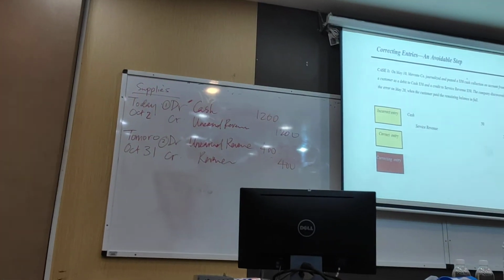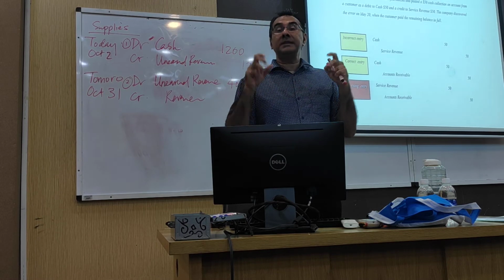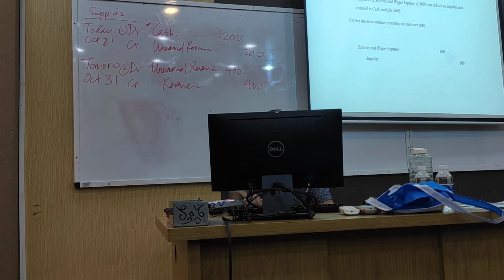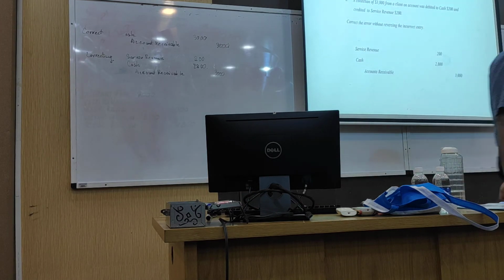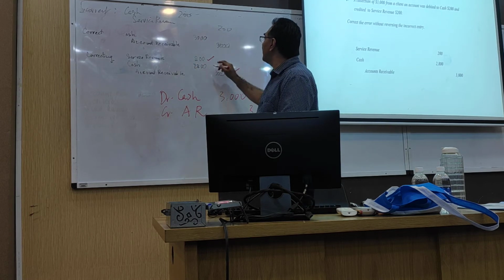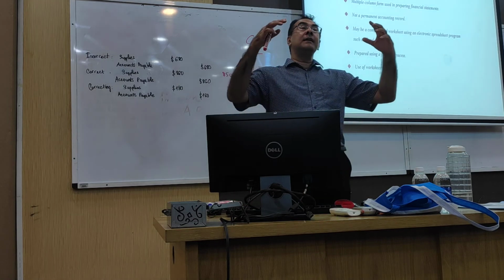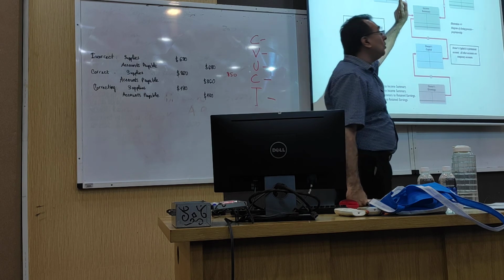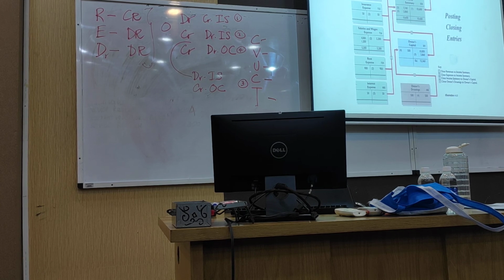PoA ss3.2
Learning